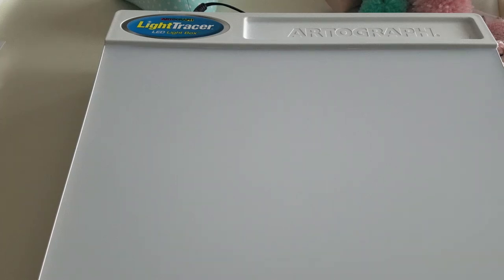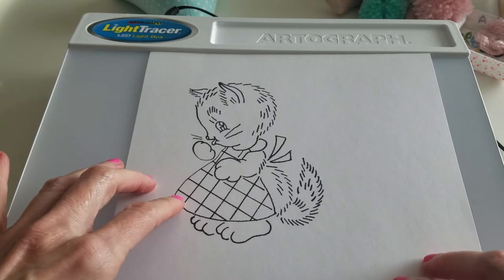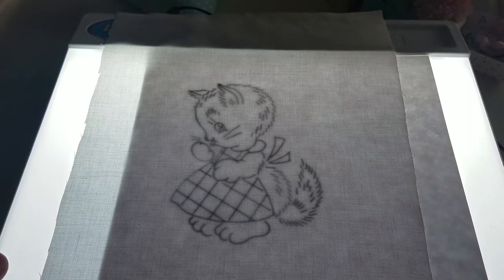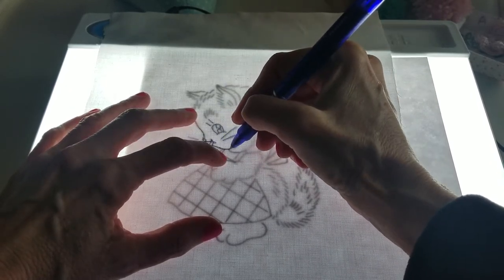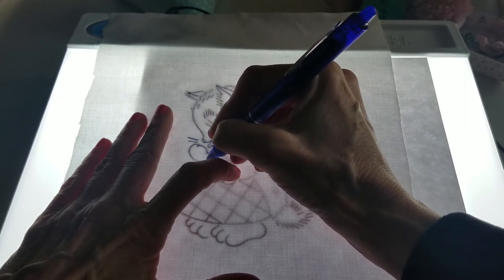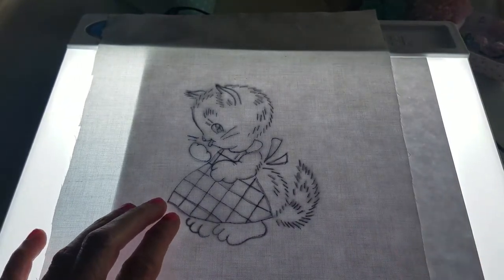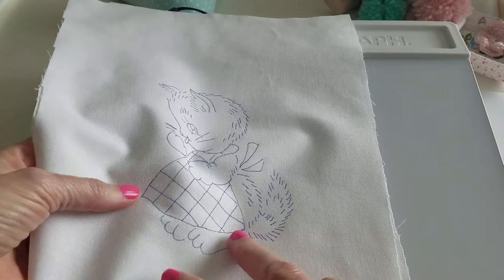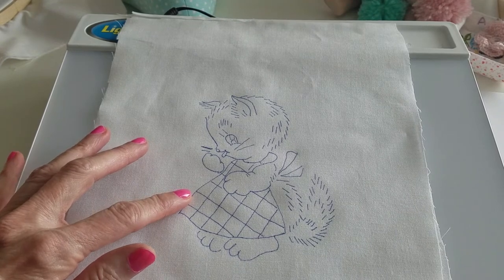How to transfer embroidery design from paper to fabric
Hello everyone!  Today's video is showing how I transfer my patterns from paper to fabric using a light box and erasable pens.